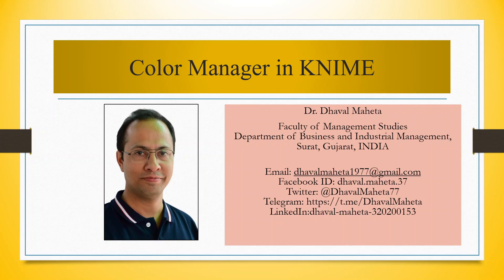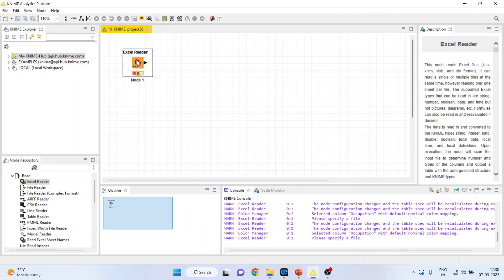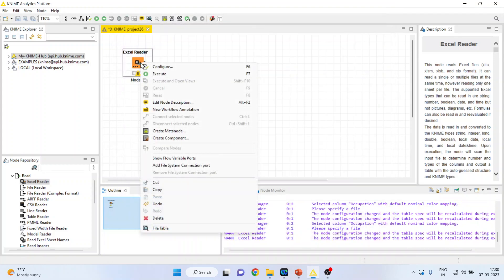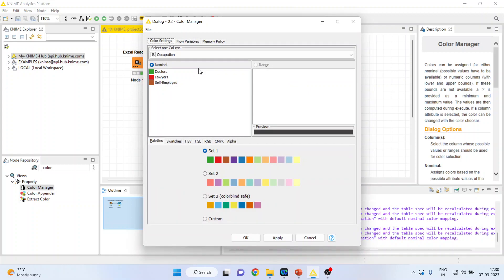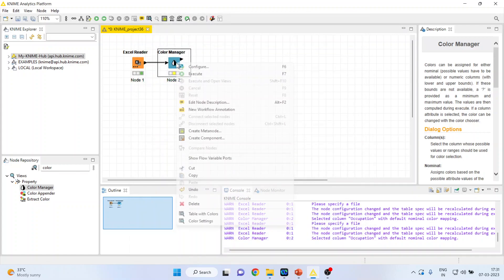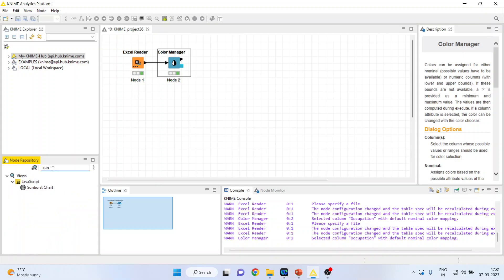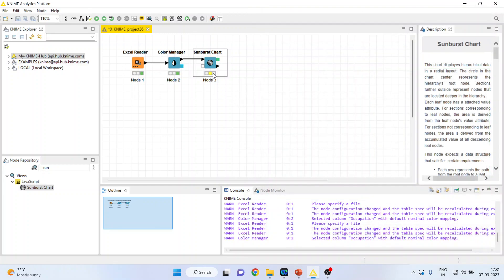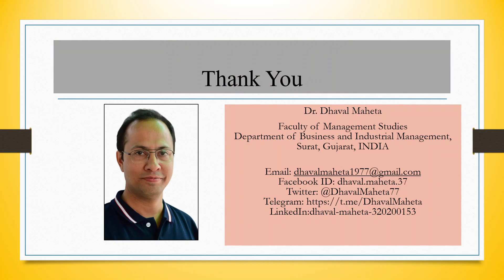52. Color Manager in KNIME || Dr. Dhaval Maheta